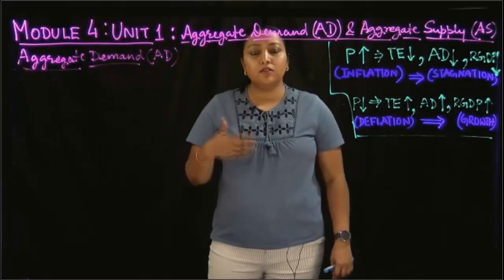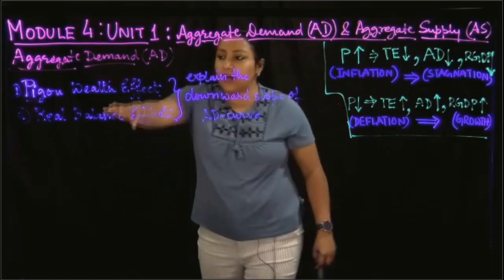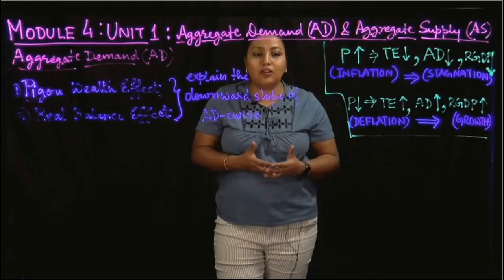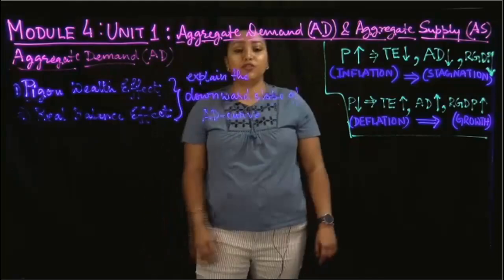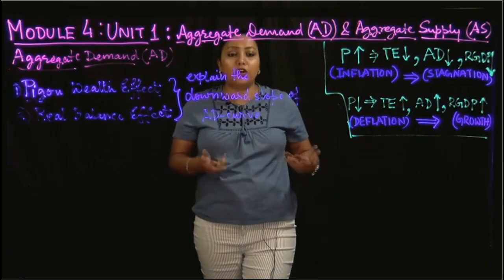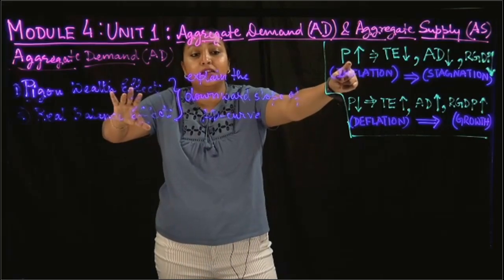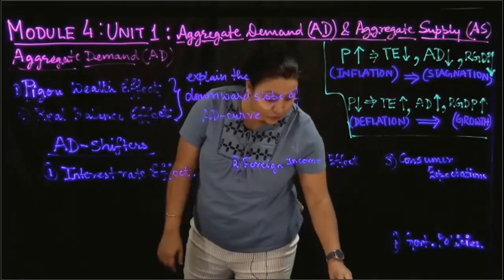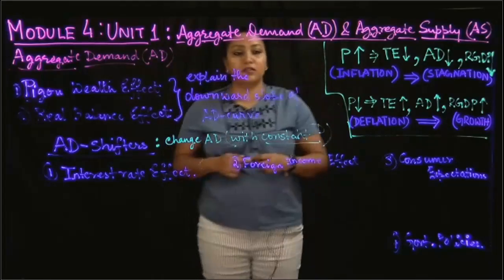ECO 155 Principles of Macroeconomics: Module 4 Unit 1 Video 3 Wealth Effect